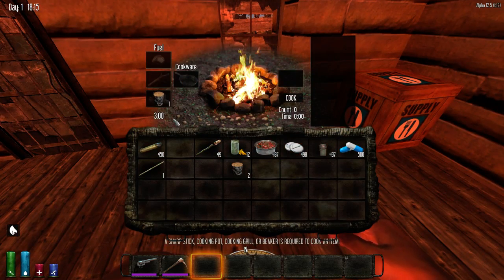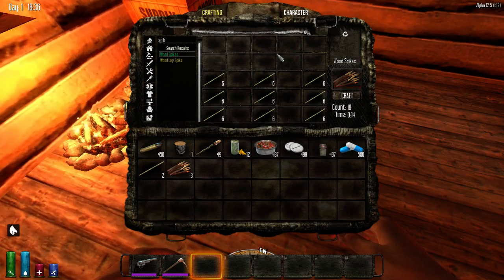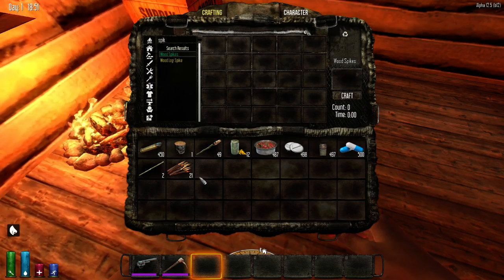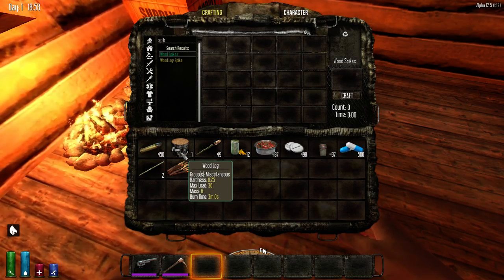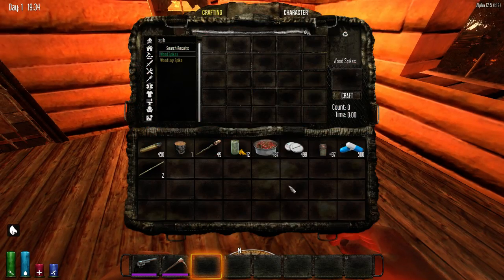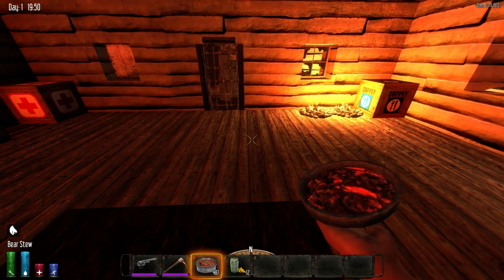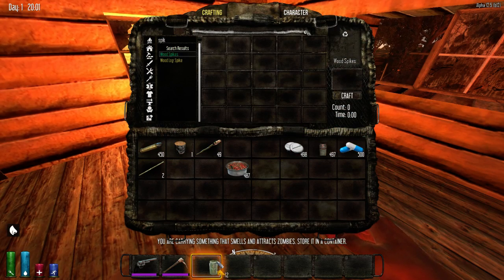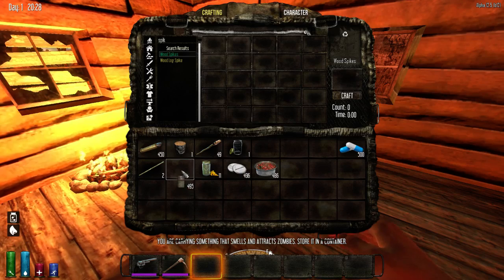7 Days to Die PvE tips and tricks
Some tips and tricks to help you out in PvE or give a little more of an edge in PvP -- Watch live